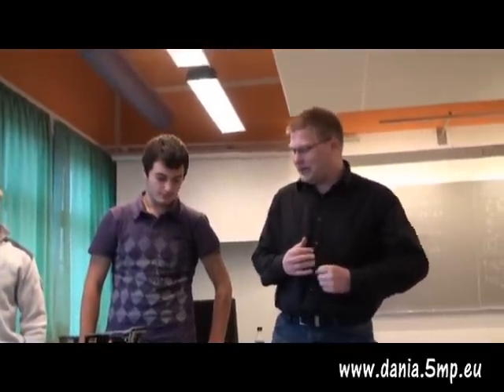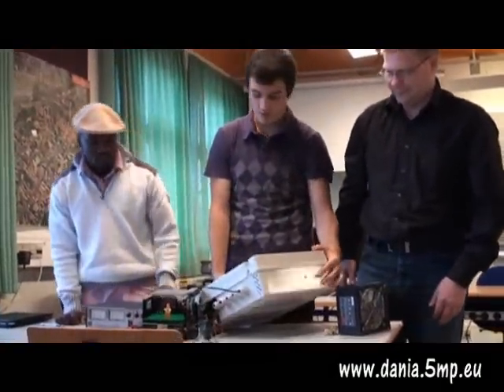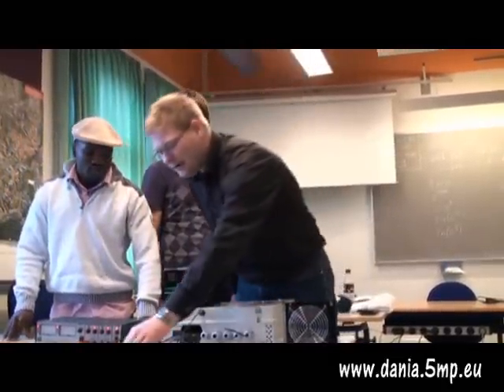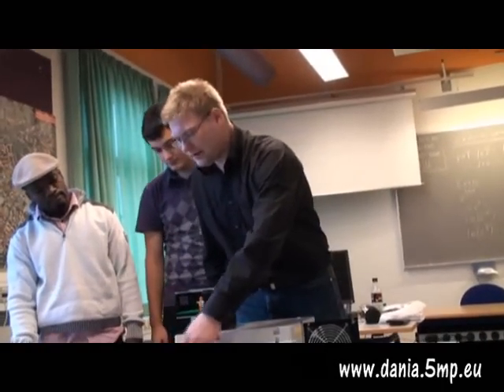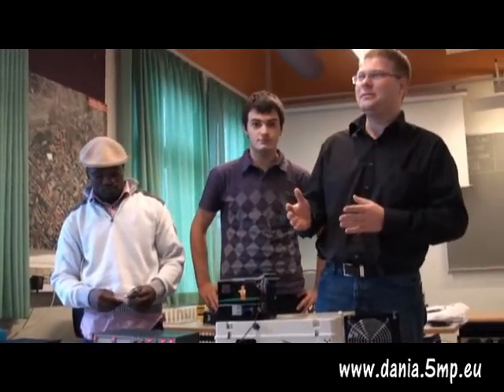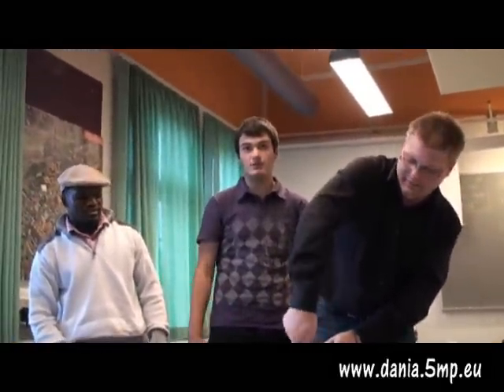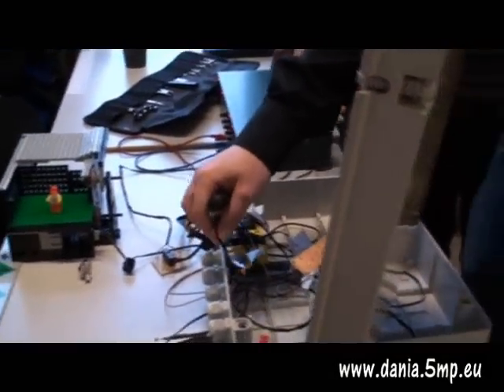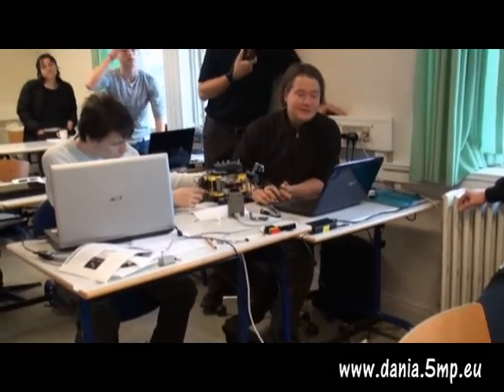Lillebaelt Academy (IT Technology) 2. rész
A video a honlaphoz tartozik, a pár fős diák csoport a közösen kidolgozott project végeredményét mutatja be az osztálynak.